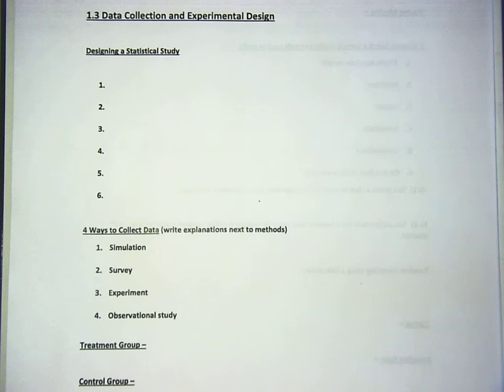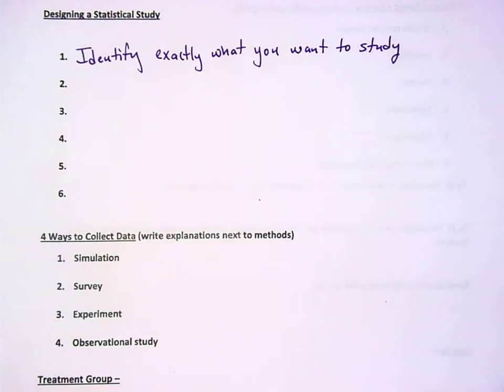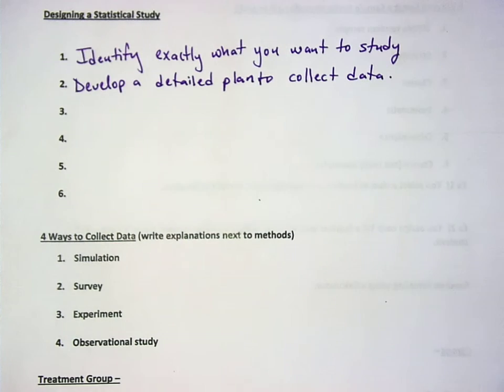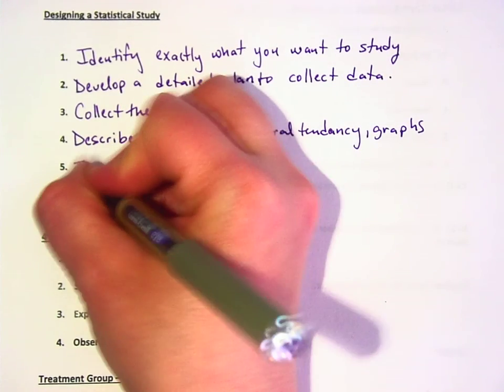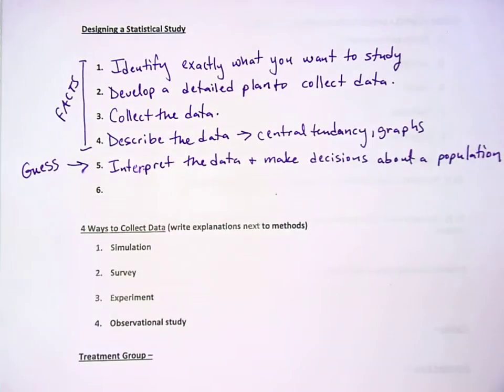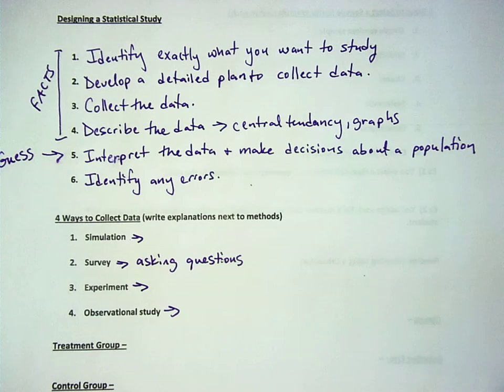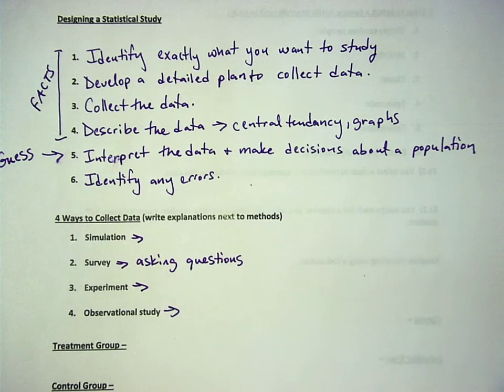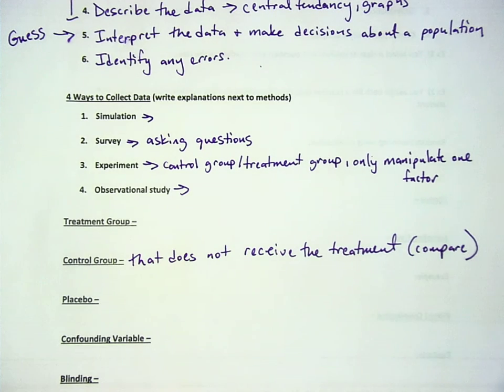1/26 AP Stats (Part 1)